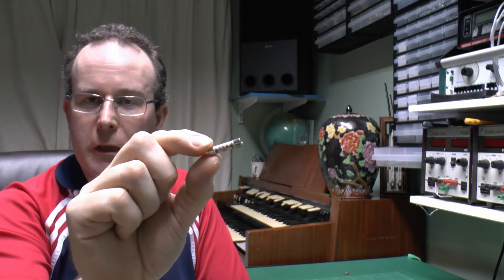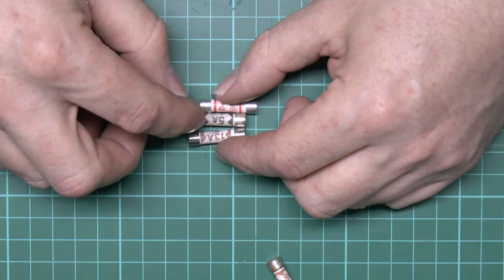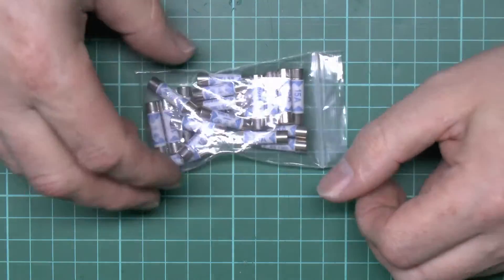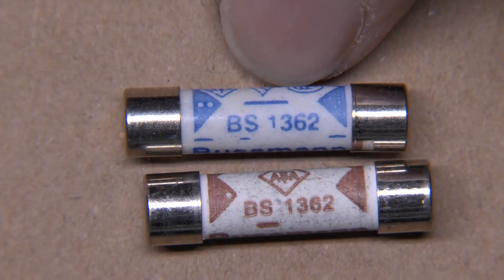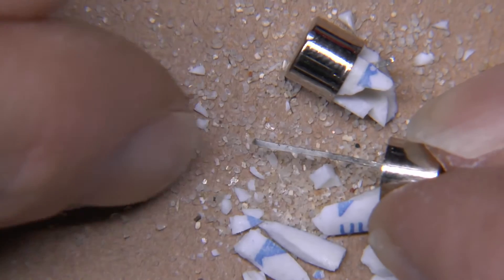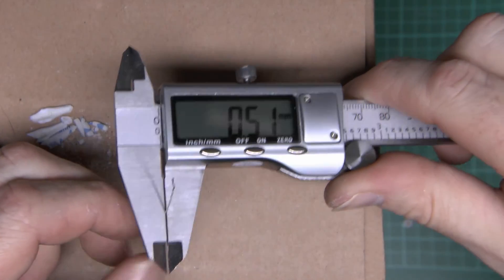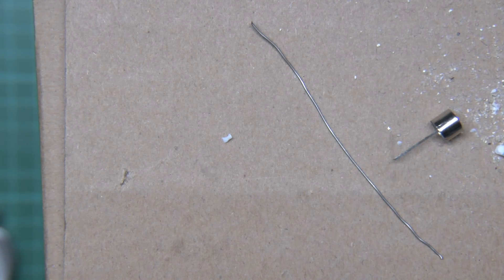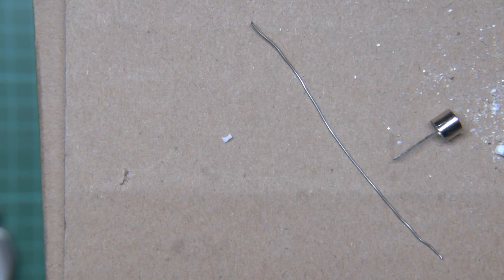BS1362 Fuses, including dubious 15A versions.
A selection of BS1362 fuses, which have a maximum rating of 13A when purchased from reputable suppliers.

Other sources have fuses which claim to be 15A.